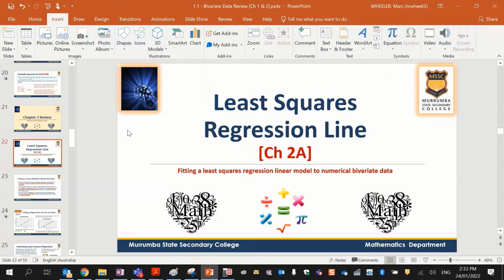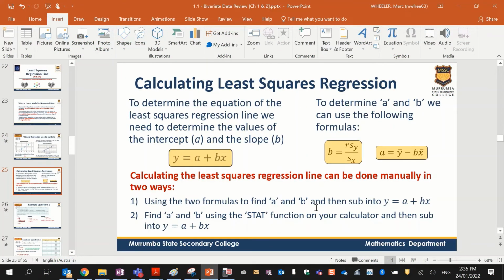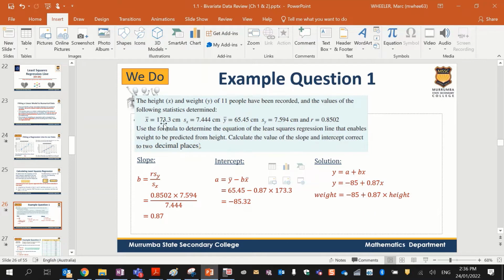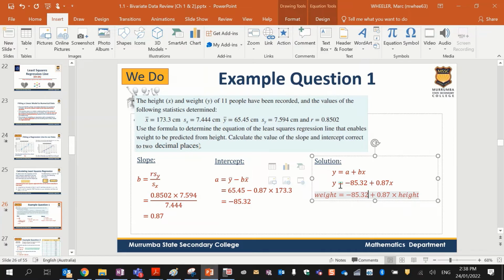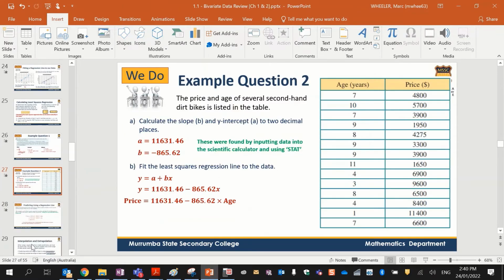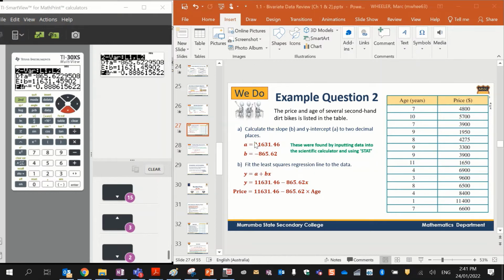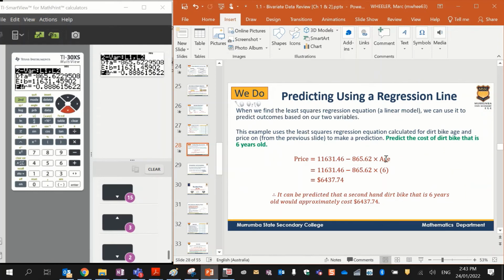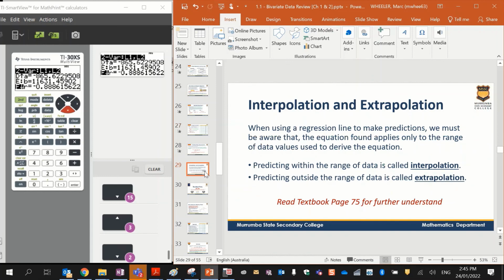1.3 - Chapter 2 Review - Part A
This video is a review of Chapter 2 of the General Mathematics Units 3 & 4 Textbook